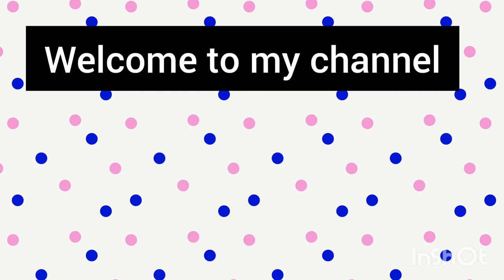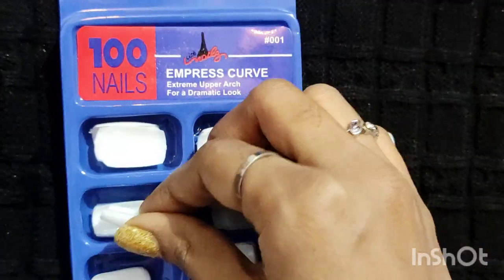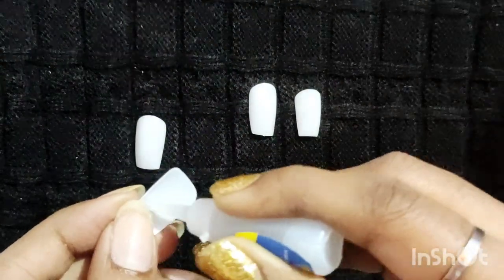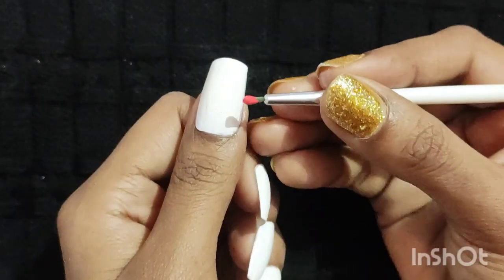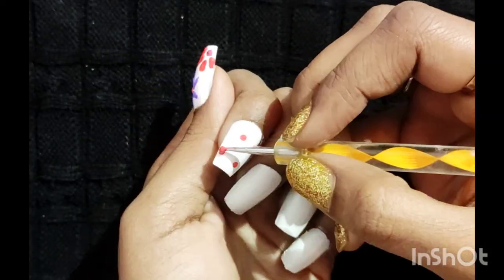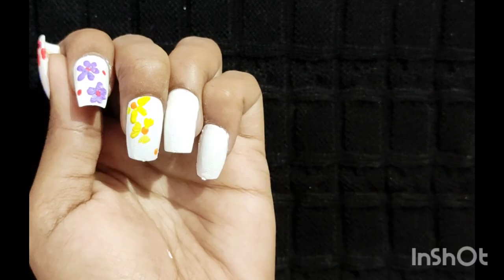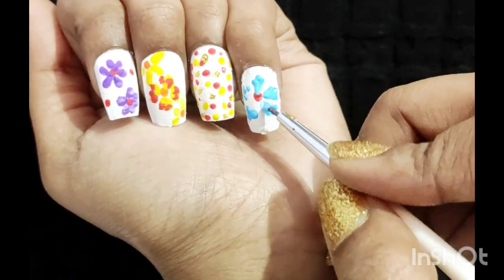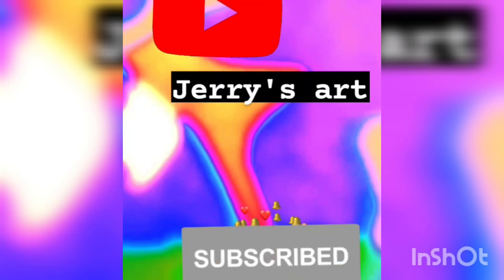How to make nailart in artificial nails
Hello friends,

In this video I will be showing you how to make nailart in artificial nails hope this will be useful for biggers 👍

shop from amazon.in
Amazon shop link 👇

🔵material :

⚪artificial nails

⚪nailart brush

⚪dotting tool